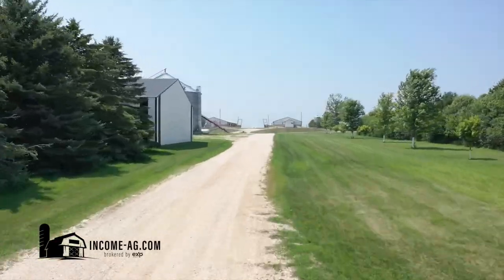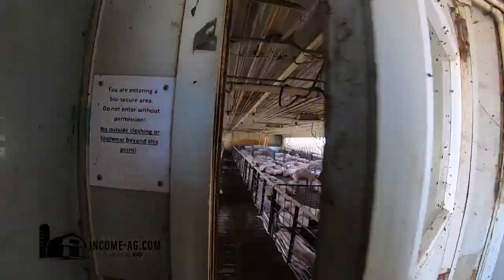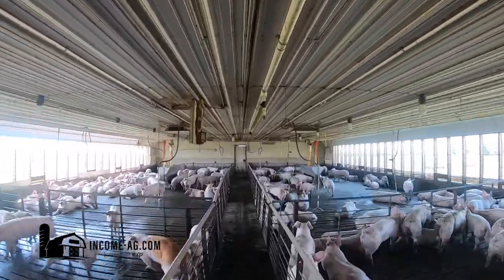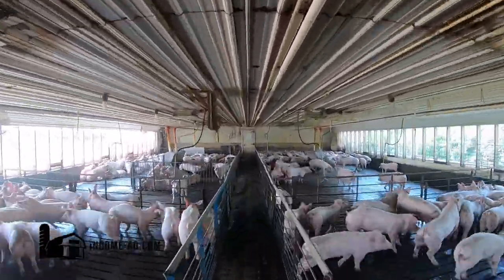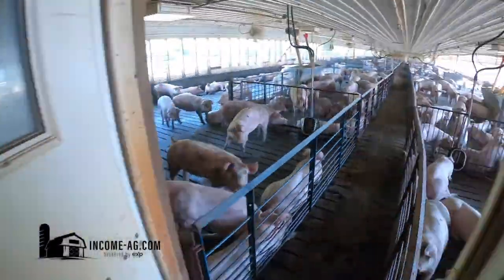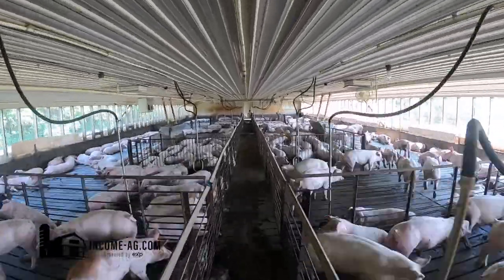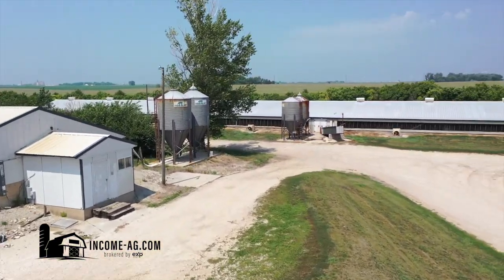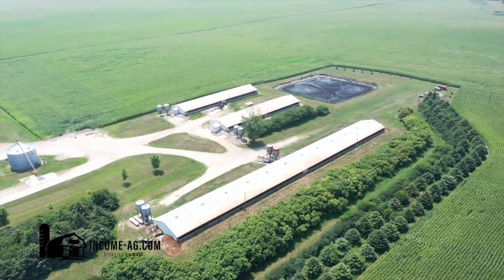3 Hog Barn Site For Sale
3,720 hog finishing site located in 2 miles east of Ocheyedan, Allison Township, Section 18, Osceola County. This site consist of three buildings. Two Identical 900 head finishing barns measuring 180’x42’ built in 1994, both with shallow pits. These two barns have 2 rooms with 4 pens per room.In addition to the SS cup waters these barns have SS nipple waterers as well. Barn three is a 1920 head finishing barn measuring 390’x42’ built in 1997. This barn has 2 rooms, 10 pens per room, with a 20’x7’ center storage/utility room. All three barns have weighted natural inlets, Airstream TC5 ventilation controllers, AgriAlert 800 EZ emergency system, wet/dry feeders, SS cup waters, and steel ceiling. There are four 1,000 gallon propane tanks, well water with rural water back up, electric by OEC. Buyer to gain full manure rights & responsibilities at closing.